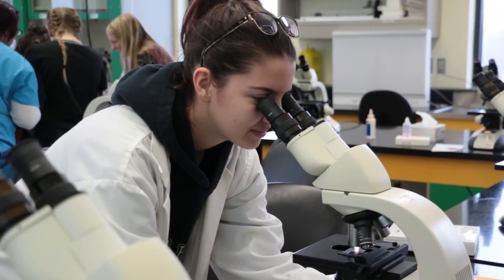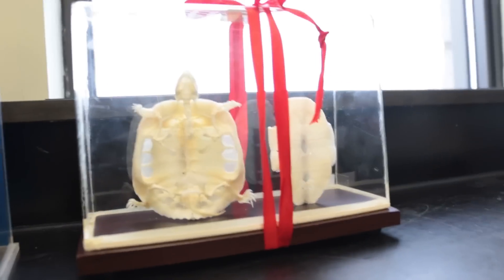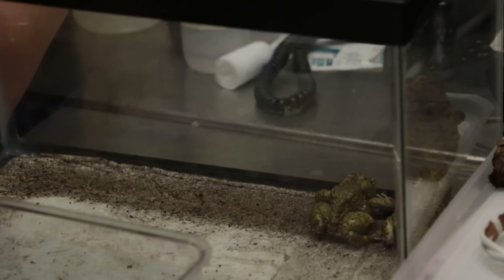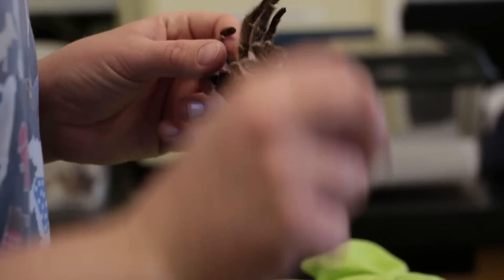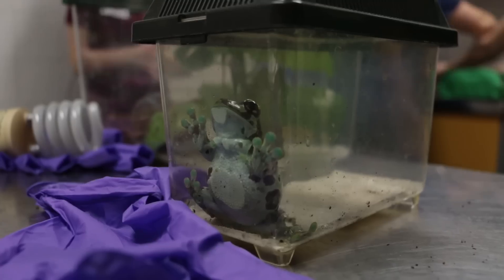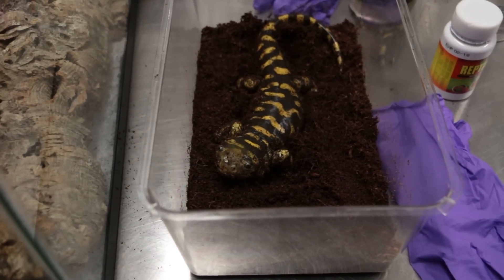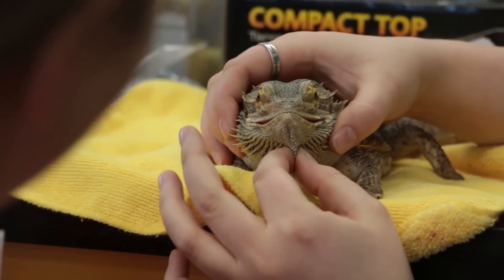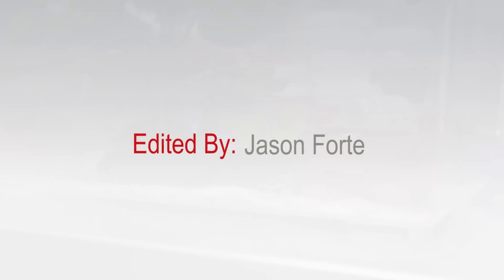Animal Health Technology - Reptile Workshop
Did you know that Vanier College offers an Animal Health Technology program?

Come and visit us during Information Evening (Winter Open House) to learn more about us!

Date: Tuesday, February 5, 2019 from 5:30 pm to 8:30 pm.

Where: Vanier College, 821 Sainte-Croix, Montréal, Québec Canada H4L 3X9

Exact location during open house: F building, 1st floor, Student Mall

More details about our Animal Health Technology program can be found under

Note: This program is available in the Autumn semester only.

For the list of all programs available at Vanier College

Please spread the word.